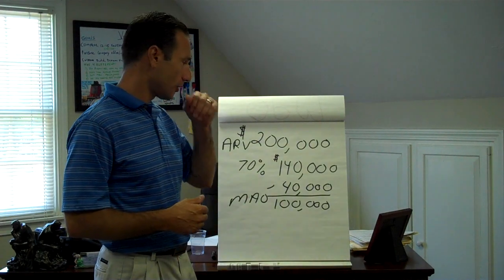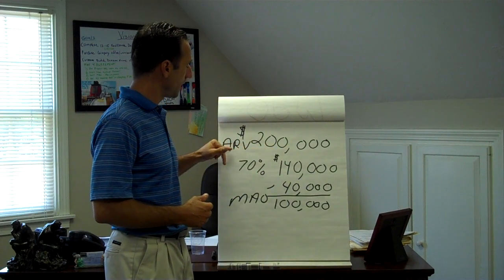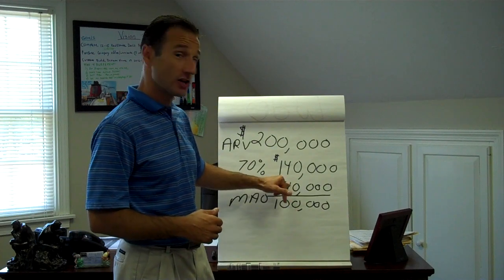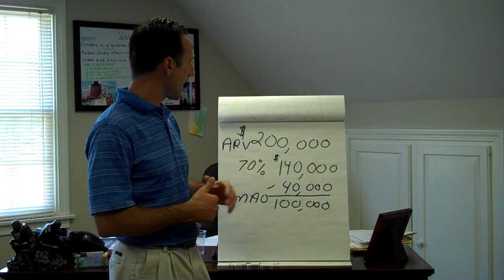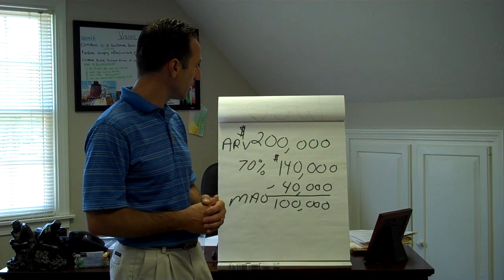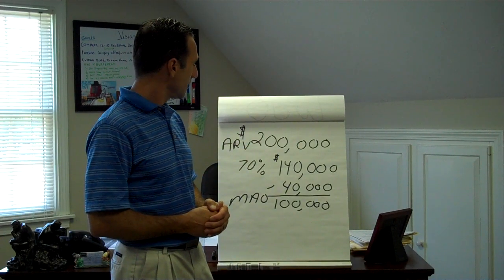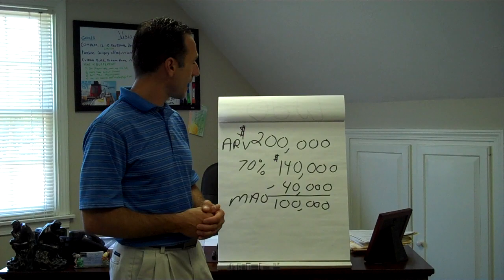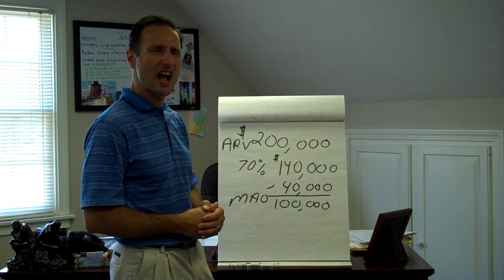How to Flip Houses With The 70% Rule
How to flip houses with the 70% rule The 70% rule is commonly used by real estate investors.  There is some math involved in house flipping and having an understanding of the 70% rule is very helpful when determining how much potential profit is involved in a specific house flip deal.

Please leave a comment or question below if you need a little help understanding the 70% rule and how to flip houses.